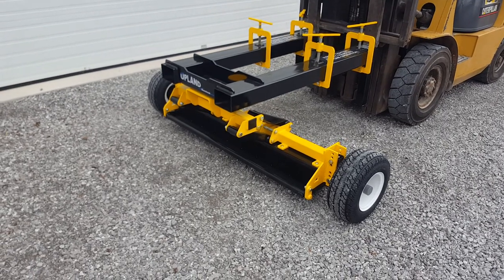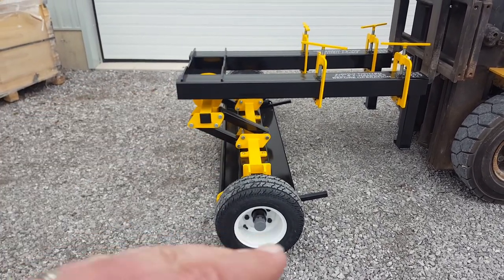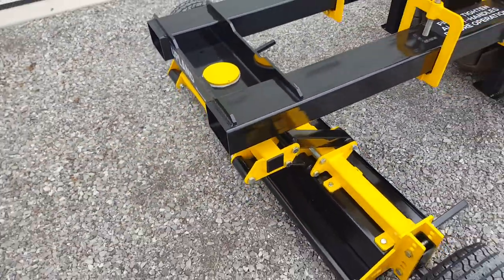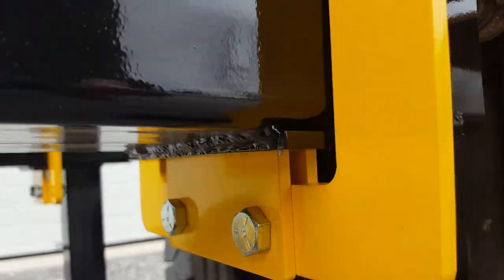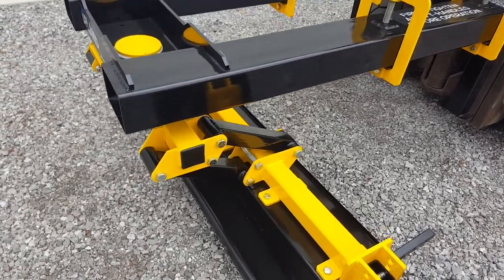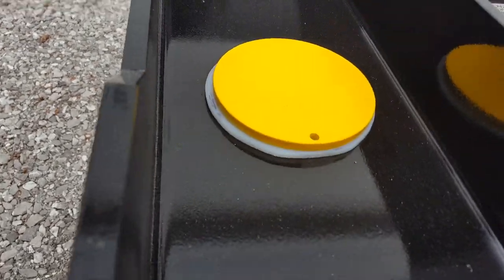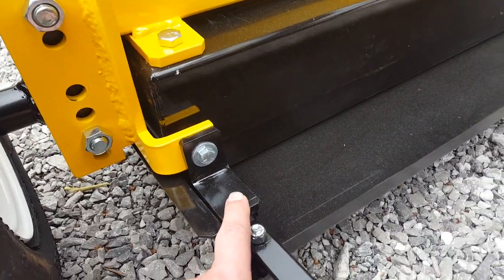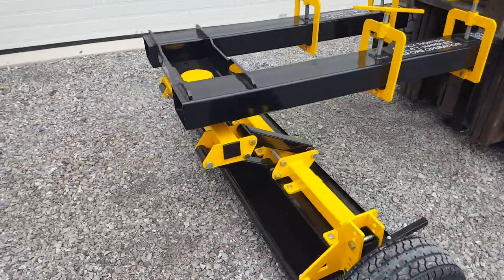UPLAND magnetic sweeper product overview Bluestreak Equipment